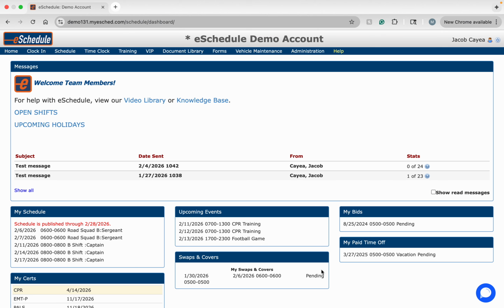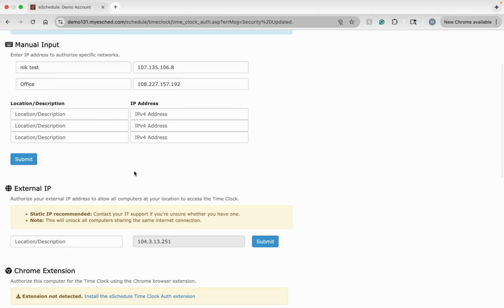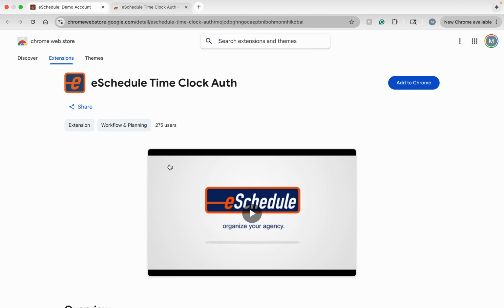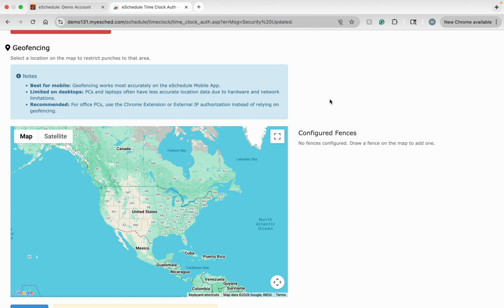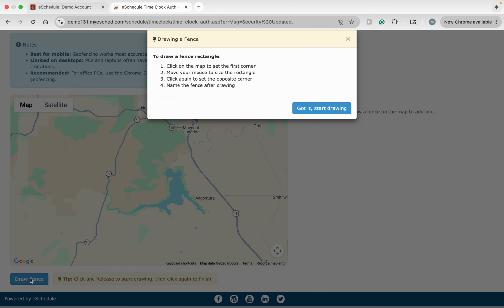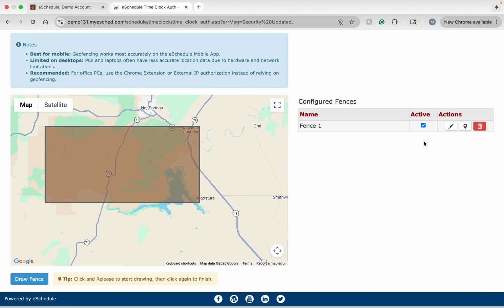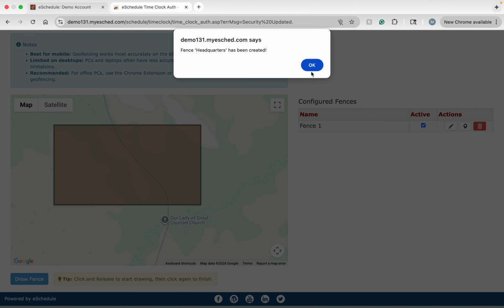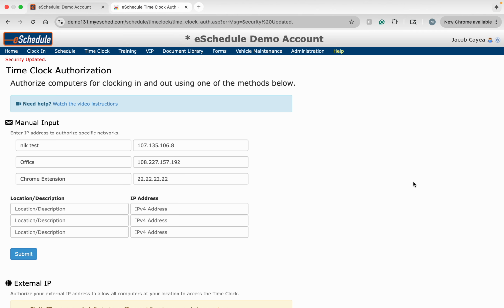Time Clock Authorization Tutorial (2026 Update)